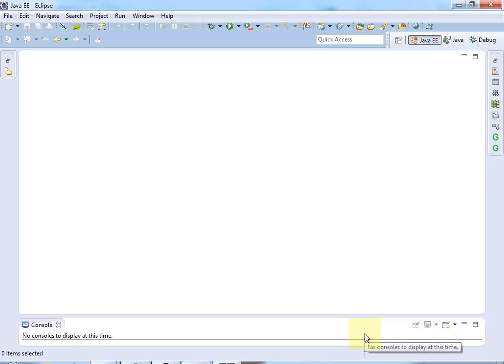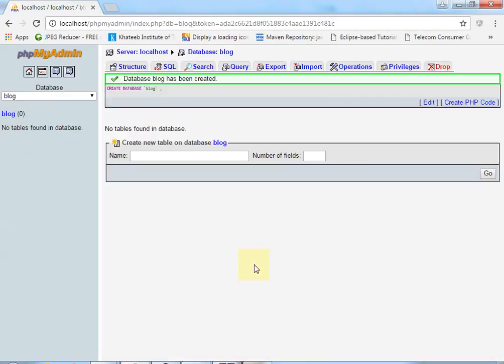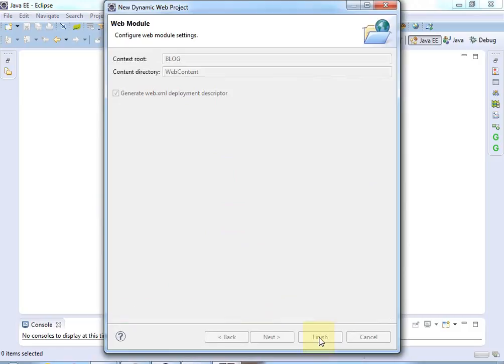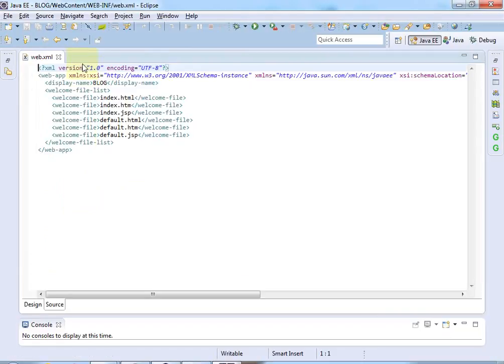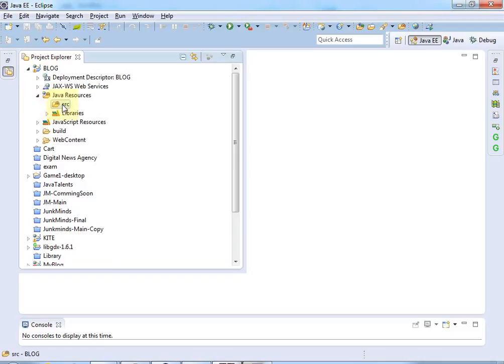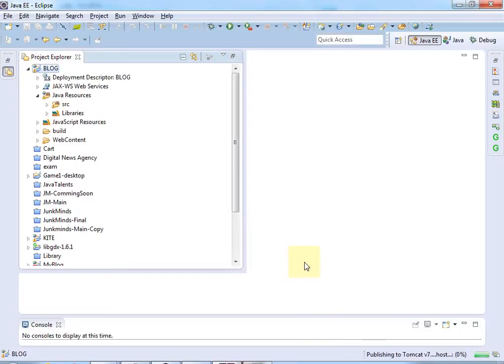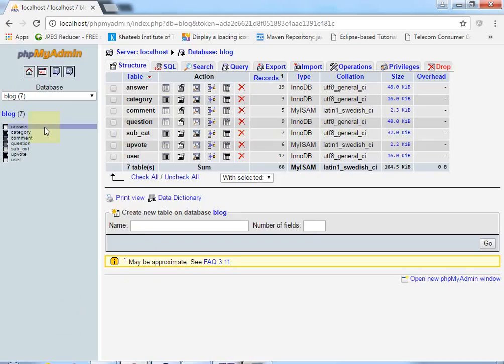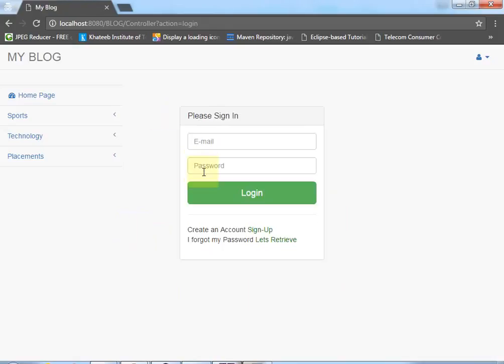J2ee Proj Import